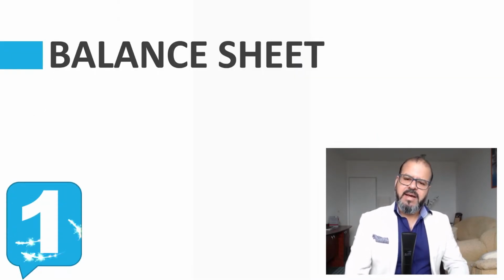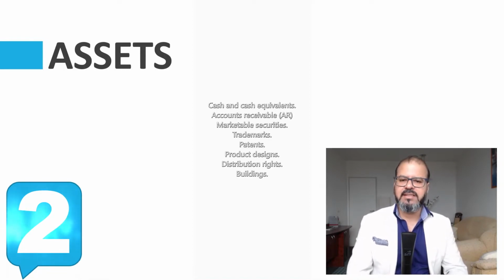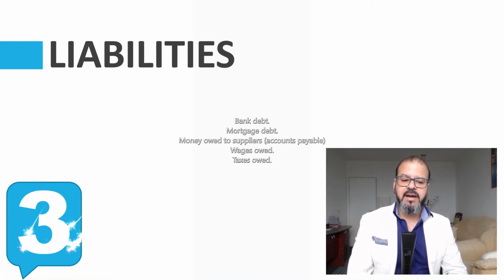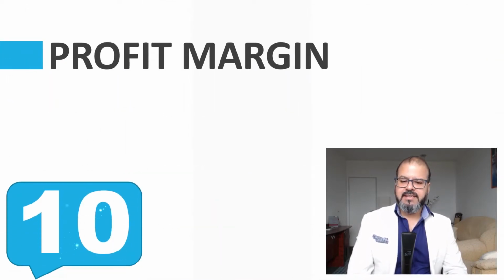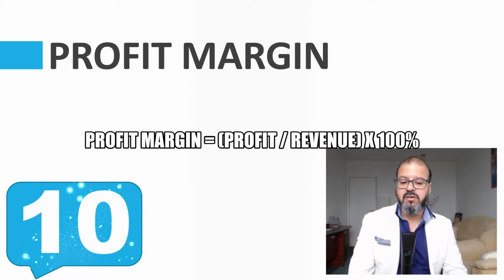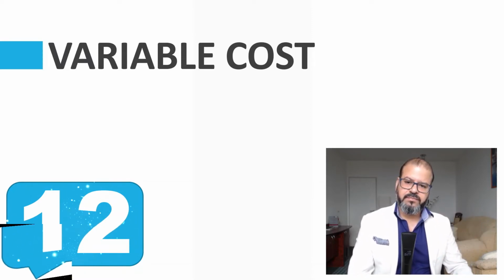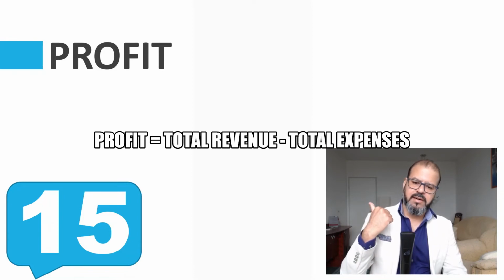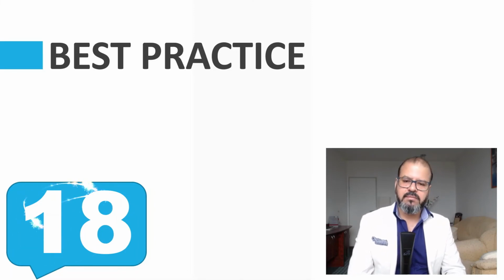20 KEY Business Terms every professional should know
Communication across a company is hard enough, let alone when you feel lost from the terms used by your business-savvy colleagues.
With this glossary, you have a reference that will help you understand the basics of a company. Here are 20 key business terms relevant to any professional field. Whether you are already on the job, getting ready for an interview or coffee chat, you’ll want to know these terms like the back of your hand.

Chapters:

0:50 Balance Sheet
1:28 Assets
1:45 Liabilities
2:02 Equity
2:25 Income Statement
2:42 Revenue
3:00 Expense
3:15 Net Loss
3:30 Cash Flow Statement
3:50 Profit Margin
4:32 Return on Investment
4:50 Variable Cost
5:04 Fixed Cost
5:18 Cash Flow
5:45 Profit
6:10 B2B
6:24 B2C
6:33 Best Practice
6:50 Deck
7:14 Deliverable